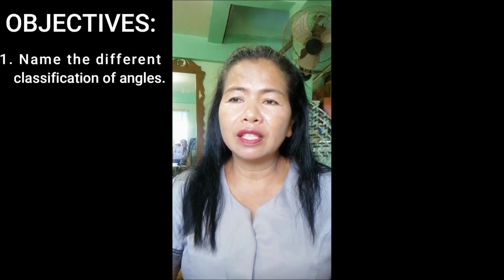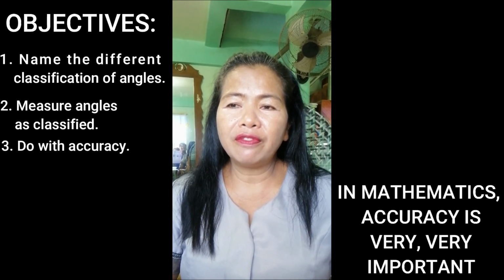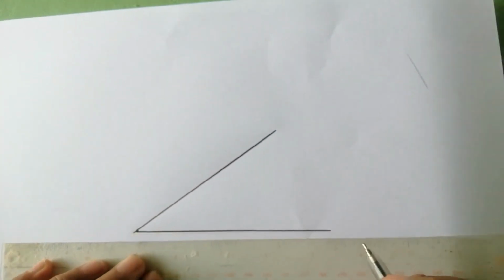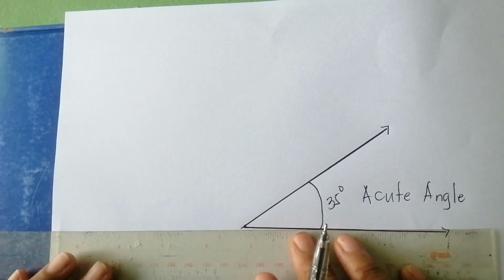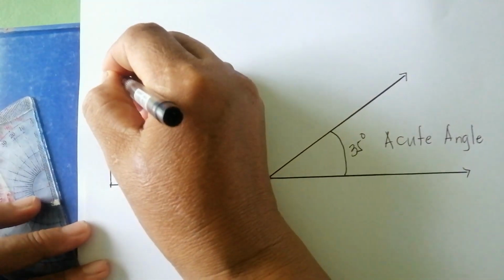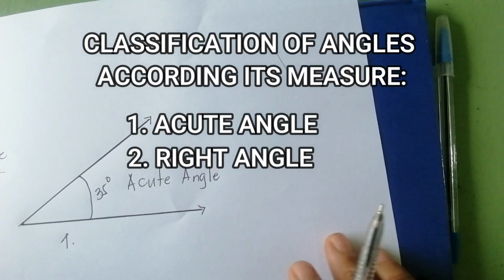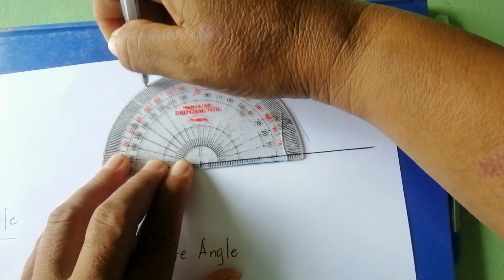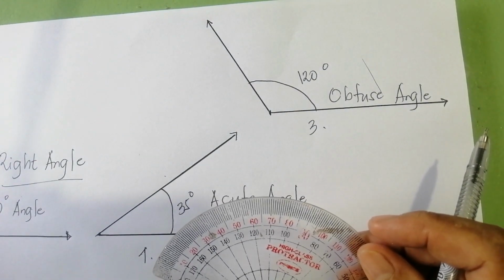How Angles are Classified?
This video is all about measuring angles using protractor & at the same time  it teaches how angles are classified.